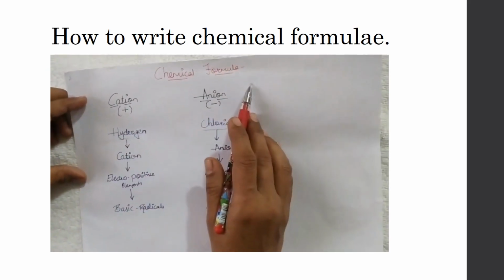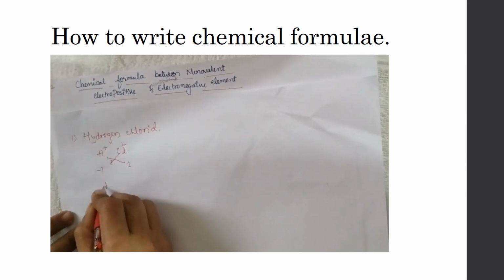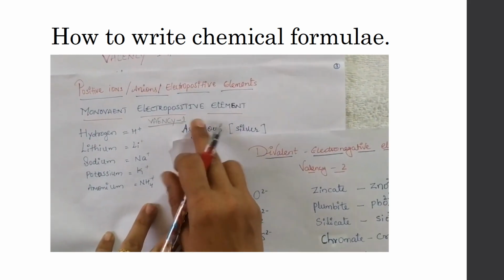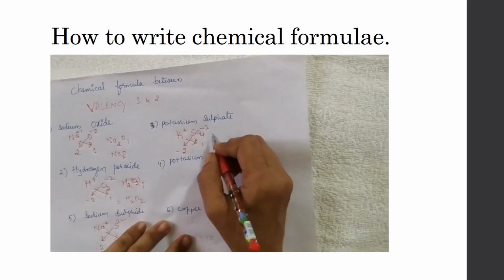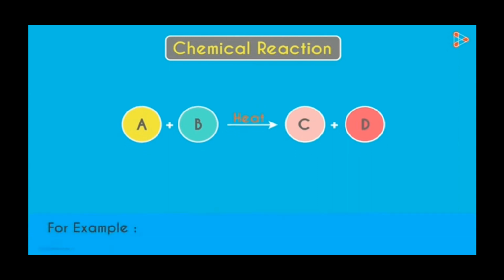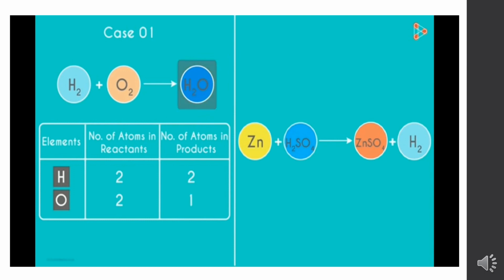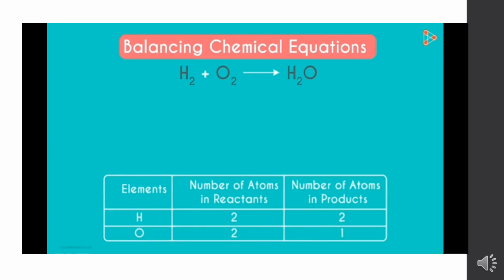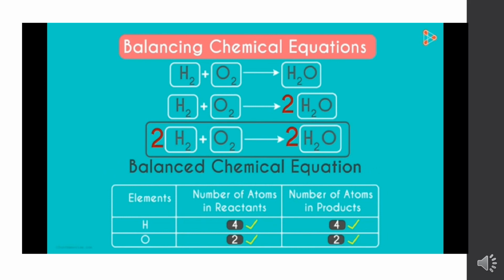Chemical equations 7th class